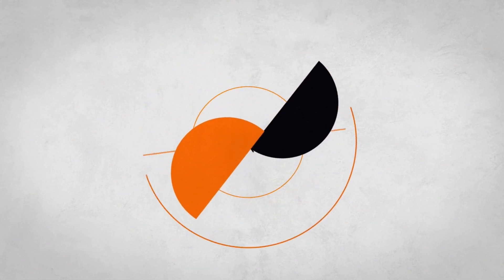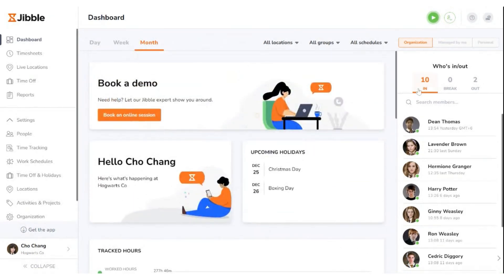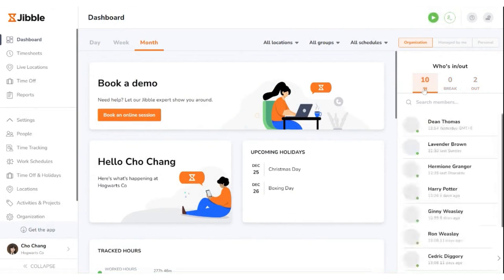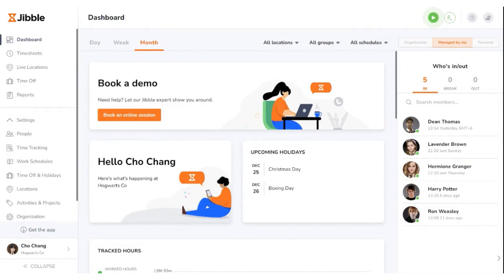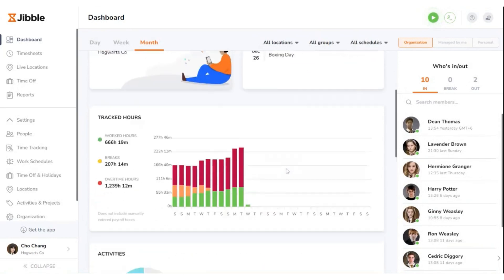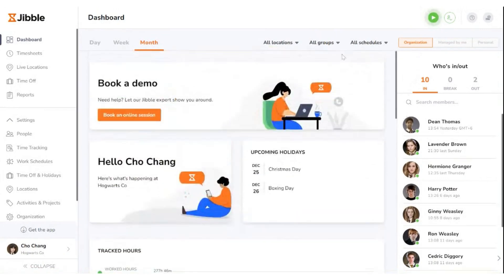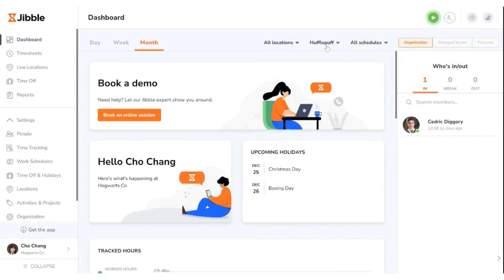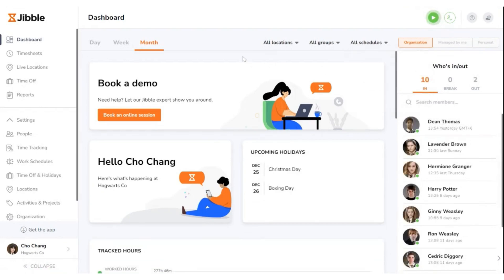Navigating the Dashboard | Tutorial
Learn how to access important metrics and customize your workspace with Jibble's intuitive dashboard.

0:00 Introduction
0:10 Main dashboard
0:30 Customization options
1:20 Data and metrics
1:44 Filtering options
2:26 Outro